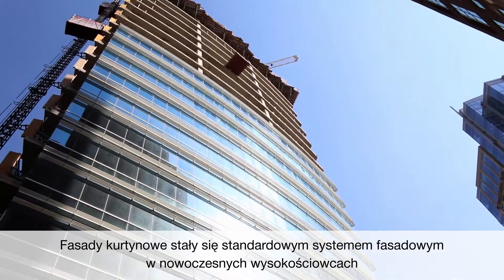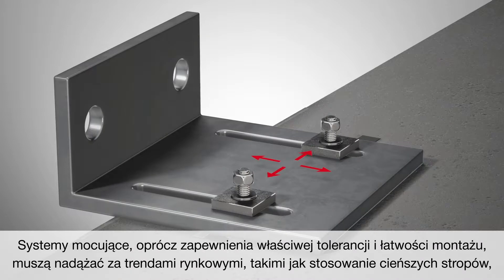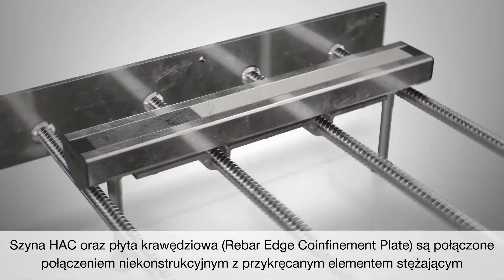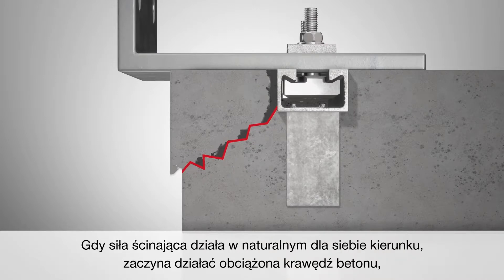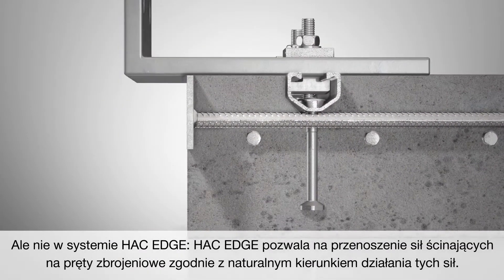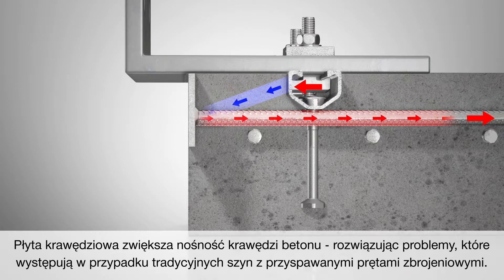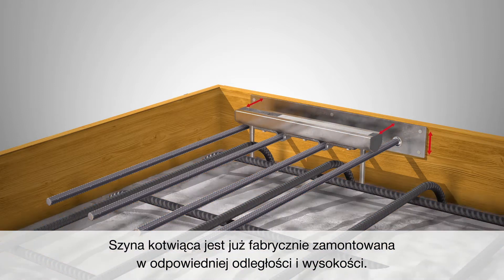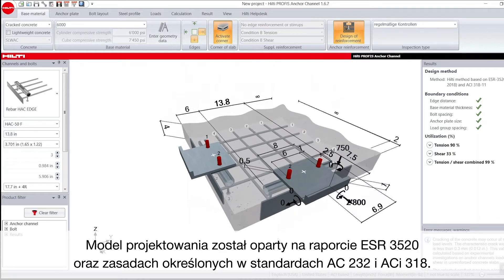INNOWACYJNE rozwiązania mocowania przeznaczone do fasad kurtynowych | HAC EDGE🏗️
Najłatwiejszy sposób projektowania wszystkich szyn kotwiących do zabetonowania, w tym HAC EDGE oprogramowanie Hilti Profis Anchor Channel🔗
System HAC EDGE został opracowany w taki sposób, aby sprostać wszystkim wspomnianym wyzwaniom projektowym😊

System składa się z szyny kotwiącej do betonowania - Hilti HAC oraz płyty krawędziowej z przyspawanymi do niej prętami zbrojeniowymi, tworzącymi element konstrukcyjny🏗️